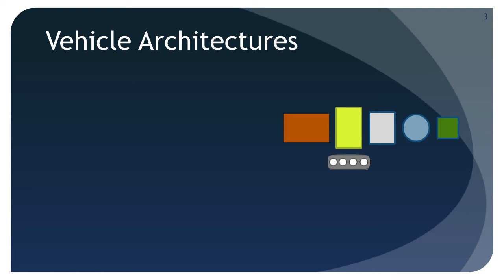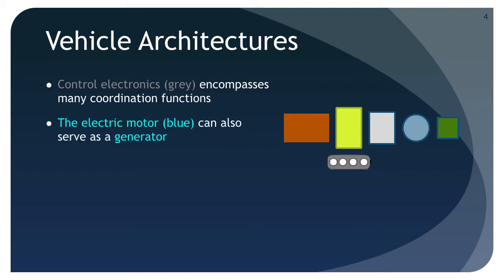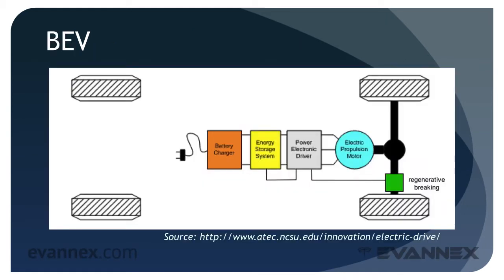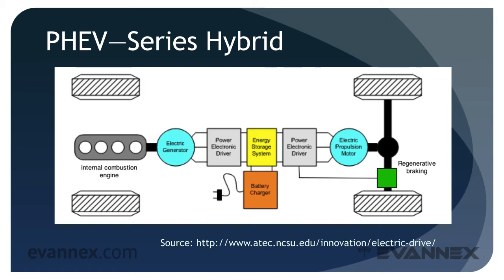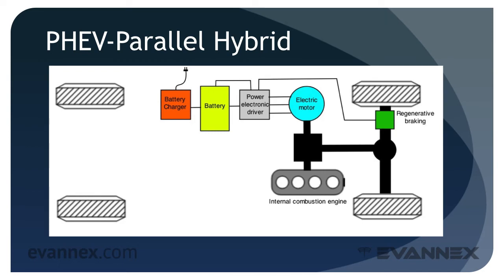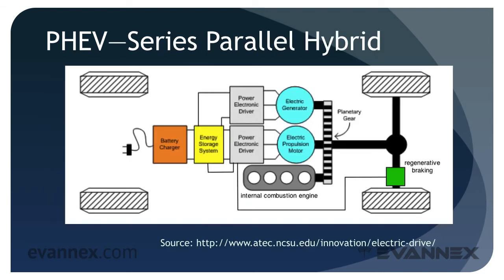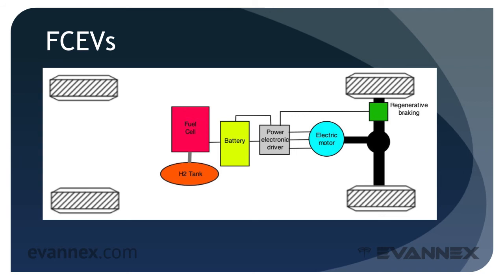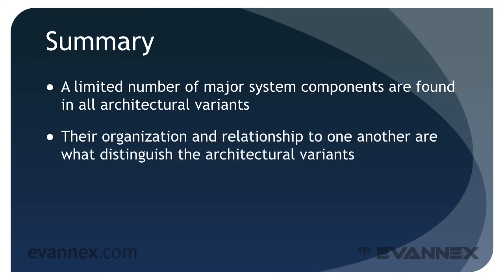EV 105 - EVannex University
How do the architectural components in all of the different EV variants fit together to create a working car?

COURSE ABSTRACT
An examination of system diagrams for all major BEV, PHEV, and FCEV architectures.

Course level: Introductory